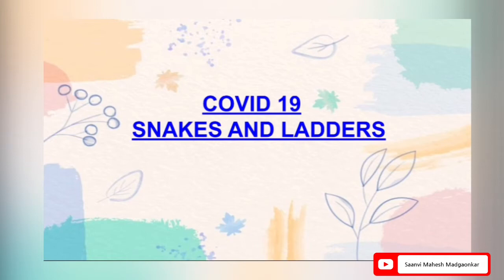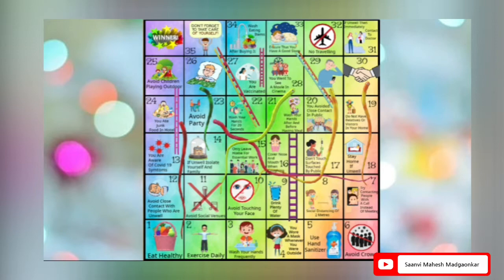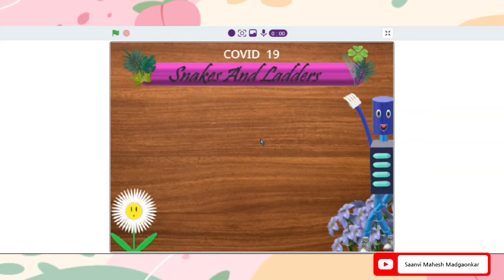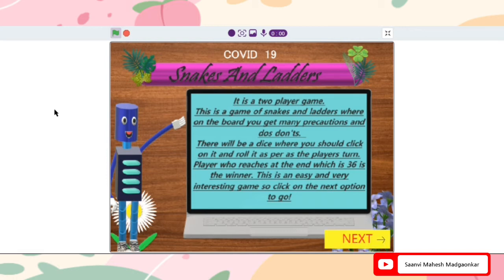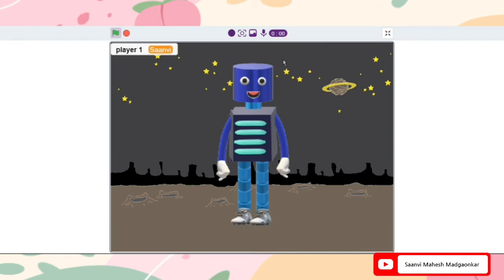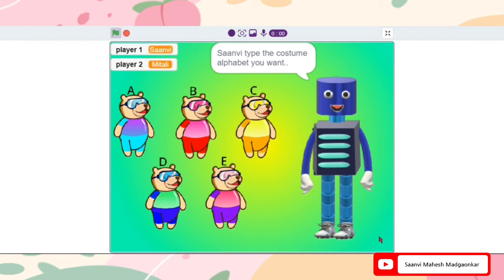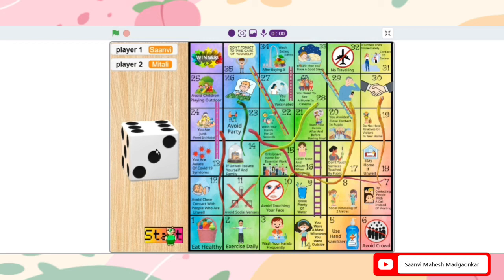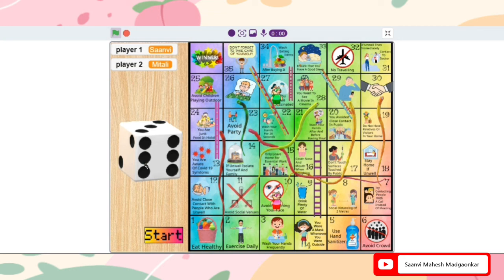Saanvi Mahesh Madgaonkar- COVID-19 SNAKES AND LADDERS for Codeavour 2021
Hello Everyone !

This video is on my project which I have created for Codevour 2021 "COVID 19 SNAKES AND LADDERS".

This game has a board full of guildines and precautions on the disease COVID 19. It has total 36 boxes and in each box there is a guild guildline or precaution. It is a two player game. On the board there are many snakes and ladders, where if your player sprite ( player sprite is the one which move on the board representing the player ) is under a ladders base then your players sprite will be took up of the ladder and if your players sprite is on a snakes mouth then your player sprite will be took down to the snakes tail. If the players sprite is on 36 boxe then the player will be the winner and the winner will get lots of prizes at the end. You have a friend in this game to help you in each step of the game- Ruby The Robot. This is an interesting way to know the guildlines and precautions of COVID 19 disease. This game is simple as the ordinary Snakes And Ladders game we all play but this game will give you Lots of knowledge about guildlines and precautions of covid 19 disease. This game is created on coding application Pictoblox. My project is under the theme ENTERTAIN THE WORLD. 1157 blocks are been used to create the game and 47 sprites.

You need to click on the green flag to start the game. First your robot friend will introduce himself and show us some instructions of the game which we all need to know. Then it will give you a next option to go on further. Later he will ask both the players name. He will give a white space where will can type the player name. The names which will be entered, it will be recorded. He will welcome both the players. Later it will give some costumes where you have to select the costume you want and type the alphabet/number in the white space which will be given. Later the game will began which a countdown. There will be a dice where the player should roll it by clicking on it as per as the players turn. Normally in  the snakes and ladders game we all play, first the player 1 starts the game with rolling the dice but in this game of COVID 19 SNAKES AND LADDERS, I am giving first chance to start the game by rolling the dice to player 2. So first player 2 will roll the dice and start the game. Once the player recaher at 36 box, it is the winner of the game. Then the screen will switch to a prizes screen where Ruby will congrats the winner and the screen will be full of prizes.

All the images are created by me in a paint app. This is all what the game is about and how to play it.

Please upvote my codeavor project by clicking on the above link. Be sure that you have logged in to your codeavor 2021 website so that you can like my project. Share it to your friends also.

♡♡♡♡SAANVI MAHESH MADGAONKAR, STUDYING IN STANDARD 6, TWELVE YEARS OLD, ST. JOSEPH'S INSTITUTE, VASCO DA GAMA, GOA, INDIA♡♡♡♡